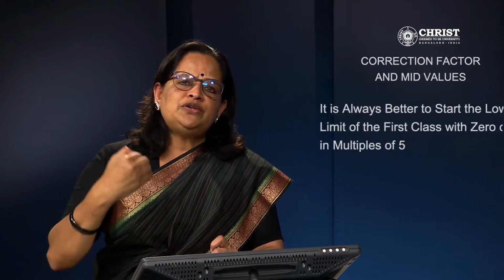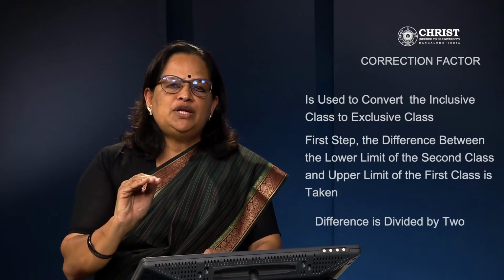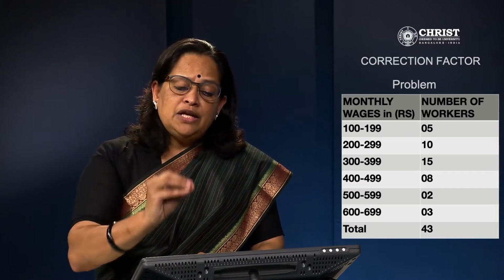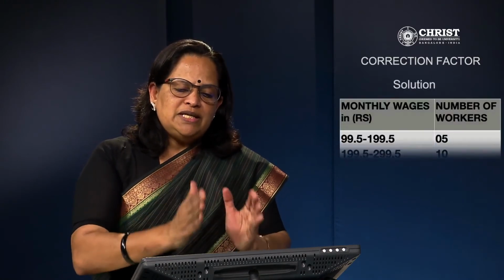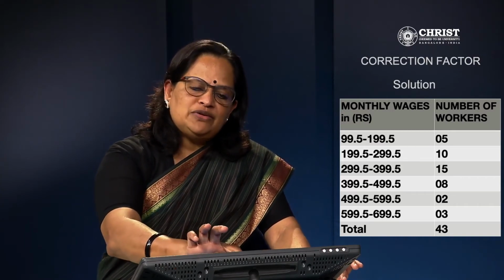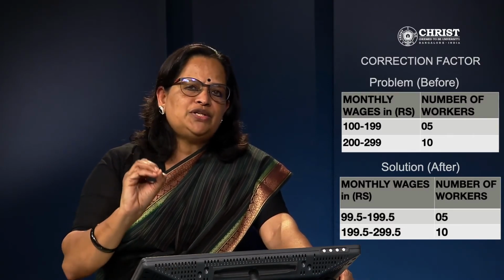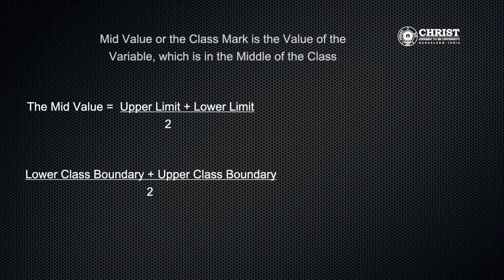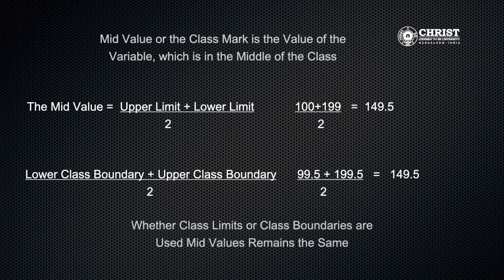Correction Factors and Midvalue | Ace Commerce with Dr.Alice Mani Statistics | Module 11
Mid Values
Correction Factor
Converting inclusive class to Exclusive class
Golden rule for statistical Computations